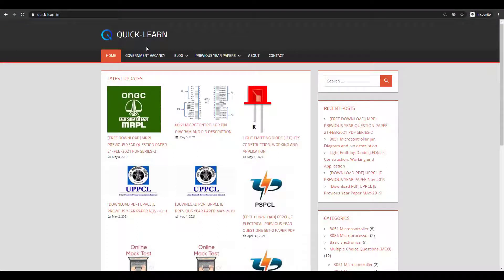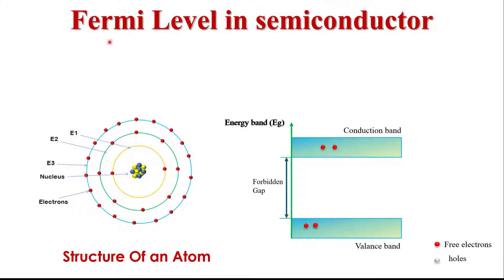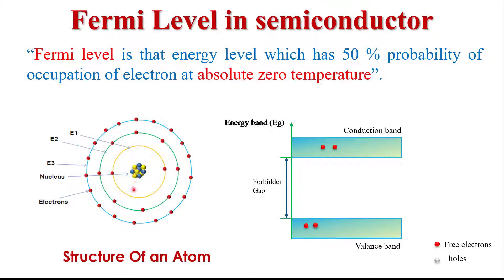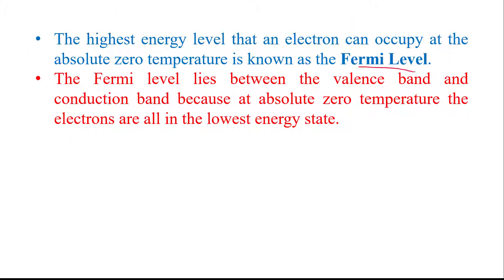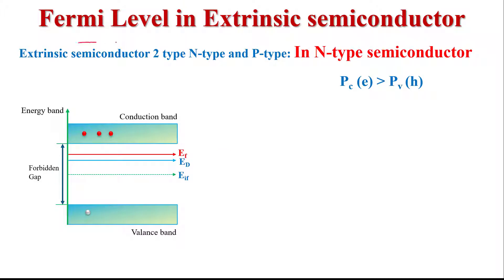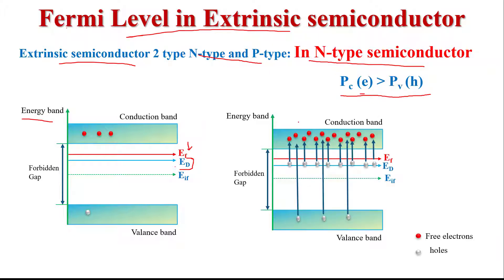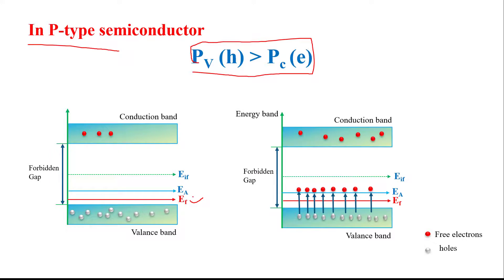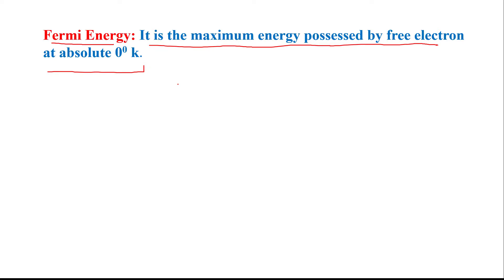Lecture: 20 Fermi level in Intrinsic and Extrinsic Semiconductors || Fermi Energy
FermiLevel Semiconductor @Quick Learn

What Is  fermi level ?
What is fermi energy ?
Fermi level in intrinsic and extrinsic semiconductors

In this video, I explained about Fermi level in intrinsic and extrinsic semiconductors. So this video is very important For B.E / Diploma / Class 12 Students.